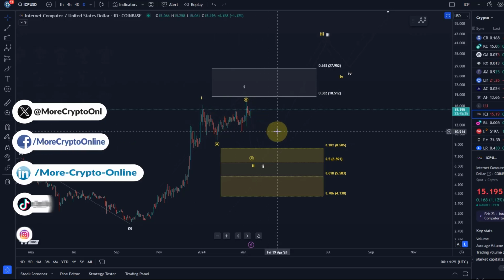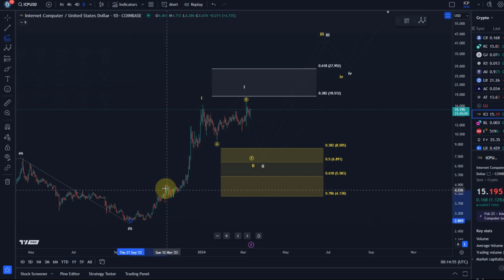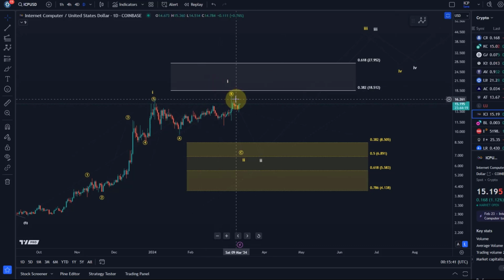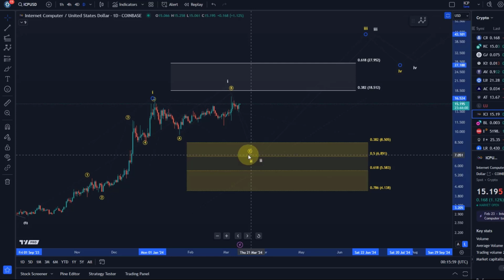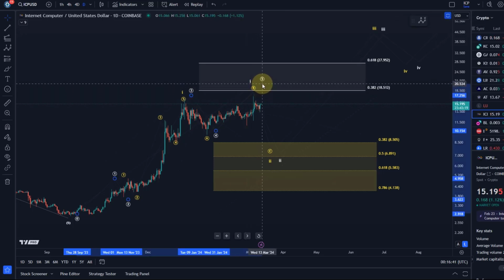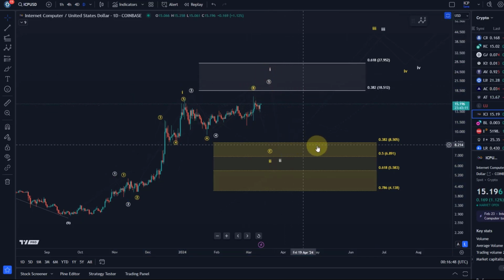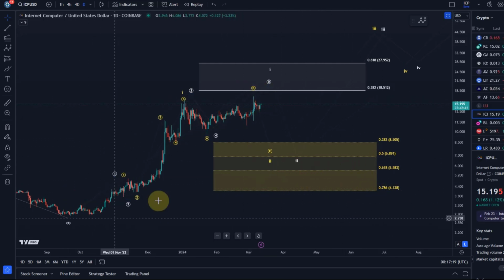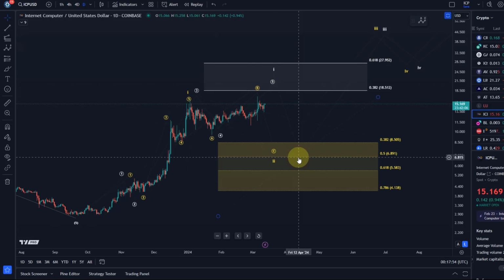ICP COIN - Internet Computer Elliott Wave Technical Analysis - Price Prediction Today!